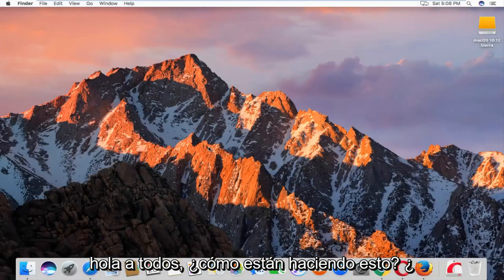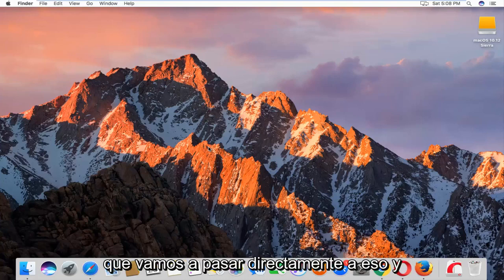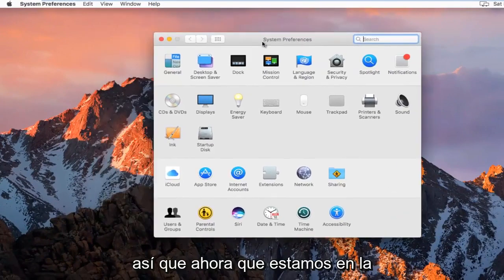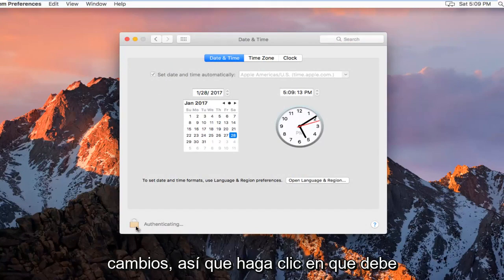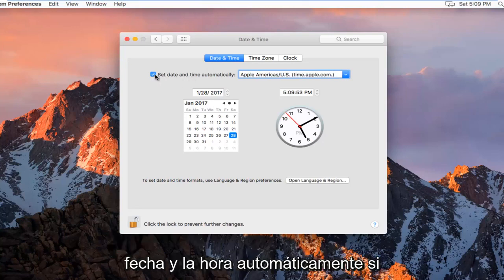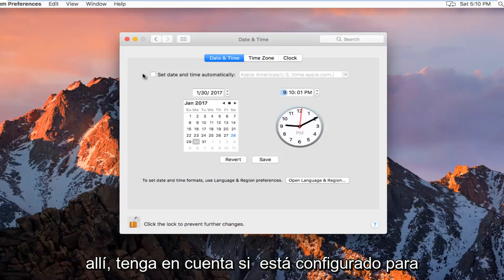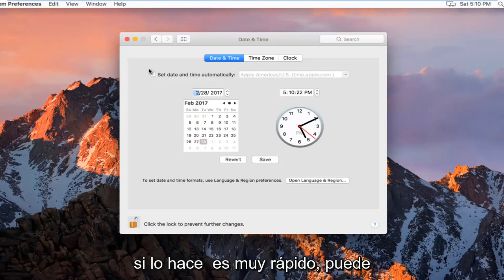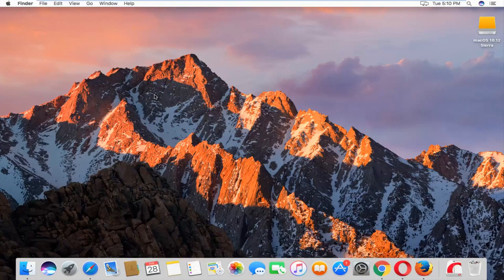Establecer la fecha y hora de la Mac [Tutorial]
cómo cambiar la fecha y la hora en macOS.

Aunque es posible que en ocasiones desee cambiar las zonas horarias mientras viaja, rara vez necesitará ajustar la fecha y la hora en su computadora portátil MacBook si selecciona la opción para configurar la fecha y la hora automáticamente. Sin embargo, si llega ese día, puede realizar los ajustes en la pantalla de preferencias Fecha y hora, que abre haciendo clic en el indicador de tiempo en la esquina superior derecha de la barra de menú de su Mac.